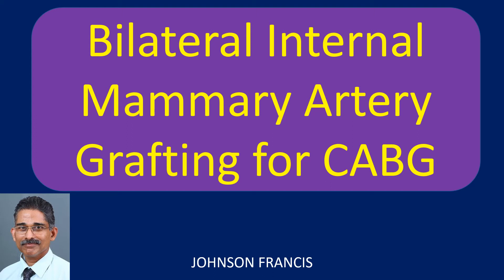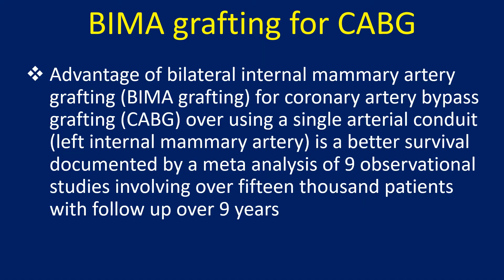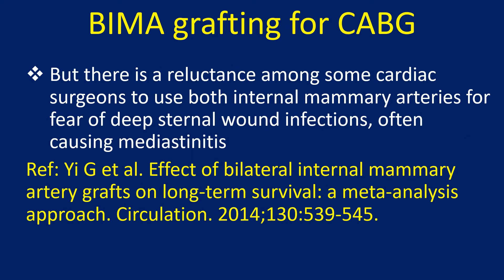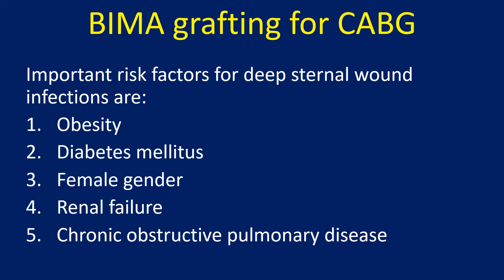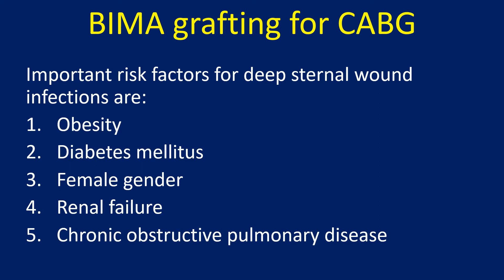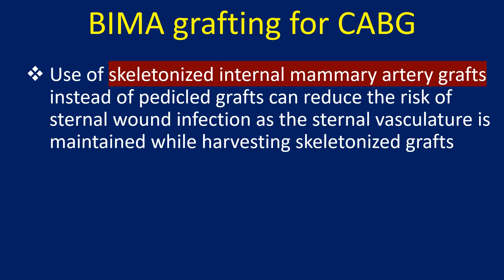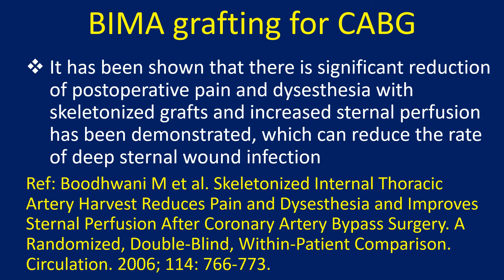Bilateral Internal Mammary Artery Grafting for CABG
Discussion on bilateral internal mammary artery grafting for CABG.
Advantage of bilateral internal mammary artery grafting for CABG over using a single arterial conduit is a better survival documented by a meta-analysis of 9 observational studies involving over fifteen thousand patients with follow up over 9 years.
But there is a reluctance among some cardiac surgeons to use both internal mammary arteries for fear of deep sternal wound infections, often causing mediastinitis.
Important risk factors for deep sternal wound infections are:
Obesity
Diabetes mellitus
Female gender
Renal failure
Use of skeletonized internal mammary artery grafts instead of pedicled grafts can reduce the risk of sternal wound infection as the sternal vasculature is maintained while harvesting skeletonized grafts.
Traditional internal mammary artery harvesting technique involves the dissection of a rim of tissue about one to two centimeters around the artery.
Skeletonization procedure was first described by Keeley in 1987. It involves the harvest of only the internal mammary artery without any surrounding tissue.
This requires a more careful dissection and has a potential risk of arterial injury. But studies have not shown any difference in microscopic injury or vascular function between the conventional versus skeletonized harvesting of the internal mammary artery.
Increased length and flow, decreased sternal infections and reduced pain are the proposed benefits of skeletonized internal mammary artery harvesting and grafting as compared to conventional method.
It has been shown that there is significant reduction of postoperative pain and dysesthesia with skeletonized grafts and increased sternal perfusion has been demonstrated, which can reduce the rate of deep sternal wound infection.